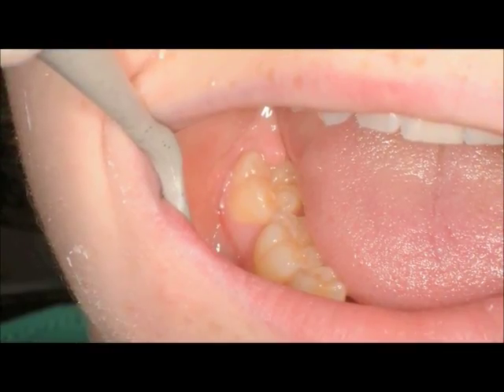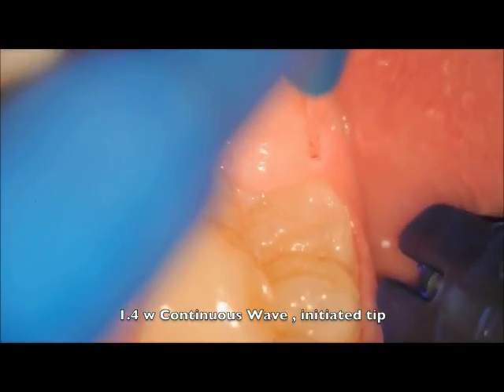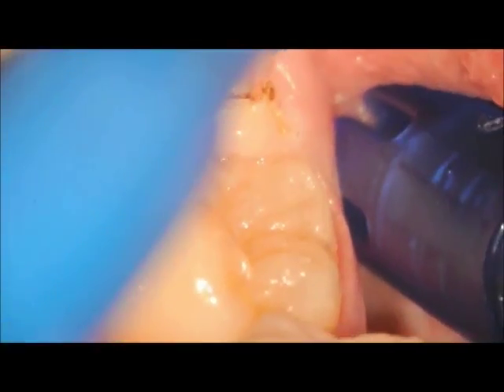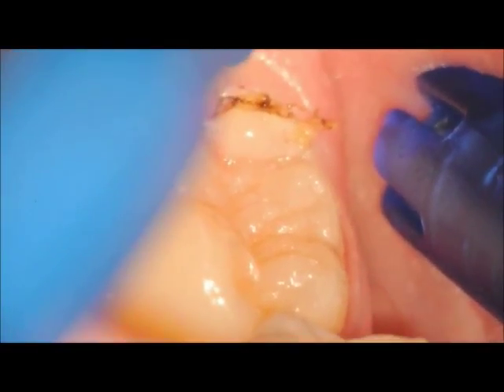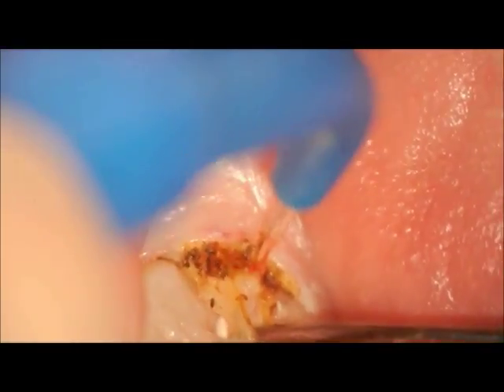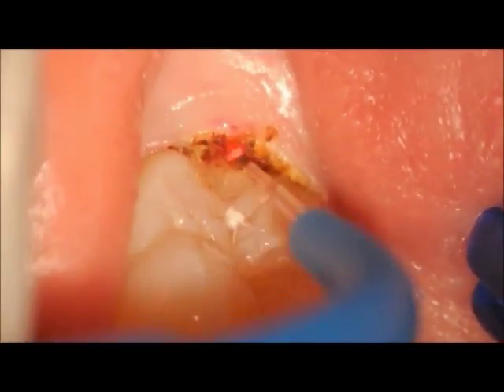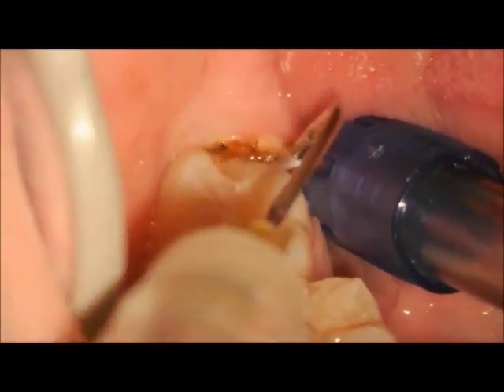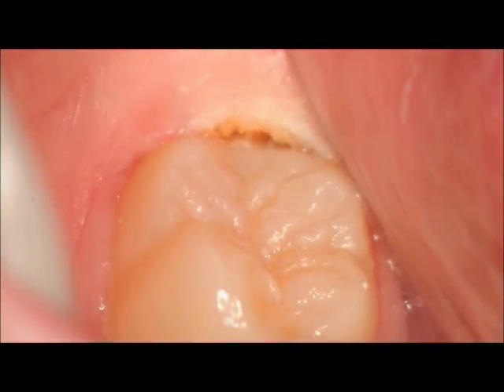Operculectomy with a Diode Laser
Dr. Glenn van As performs an operculectomy procedure using a diode laser.